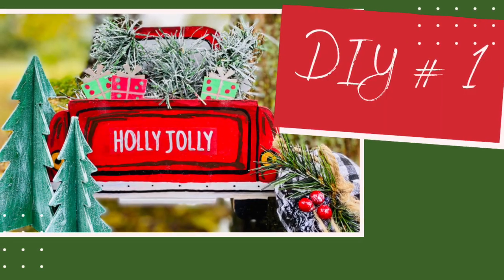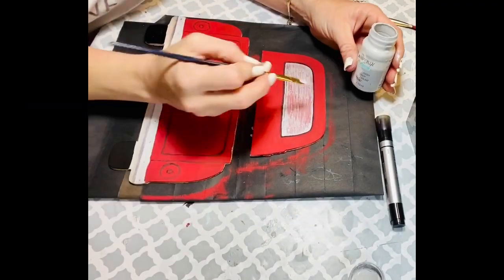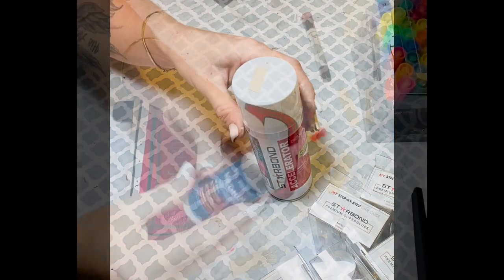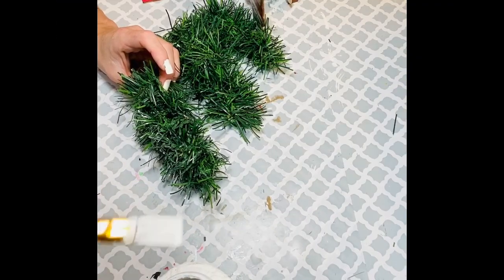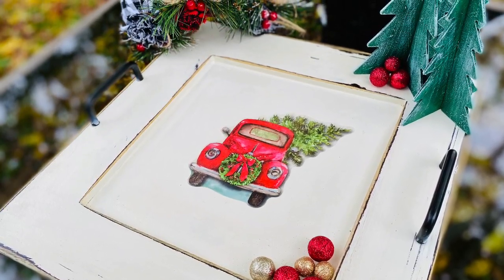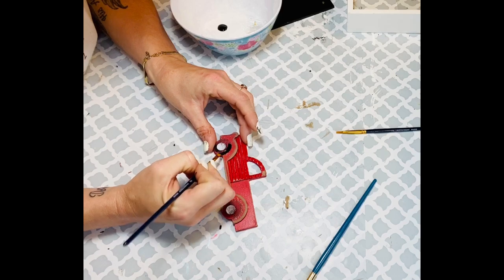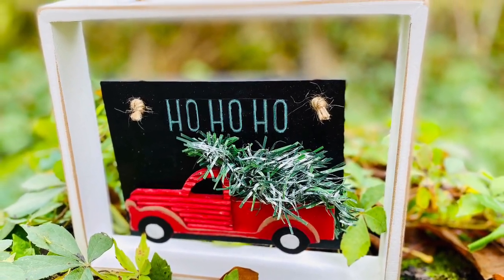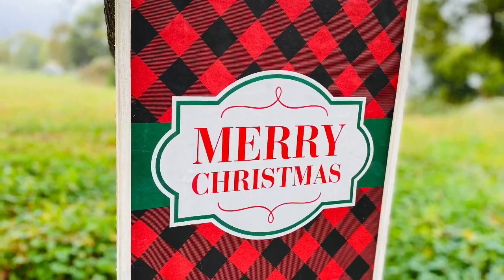High end dollar tree farmhouse home decor, DIY farmhouse Christmas, Christmas 2020 DIYs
High end dollar tree farmhouse DIY home decor, DIY Farmhouse Christmas, Christmas 2020 dollar tree DIY’S. Welcome to blessed beyond measure where we use inexpensive items and DIY beautiful farmhouse and other awesome style home decor. Below I will leave links to the Amazon products that I used along with a link to the Arteza paints website, And don’t forget to check out Monvict hot glue guns. And y’all have a blessed day !!!

Oct 16 threw the 19th

60 acrylic colors premium Acrylic Premium Artist Paint, 22ml Tubes - Set of 60

Amazon products used :

Heat Gun

Thanks agin y’all have a blessed day !!!